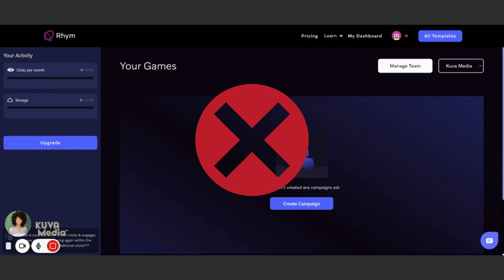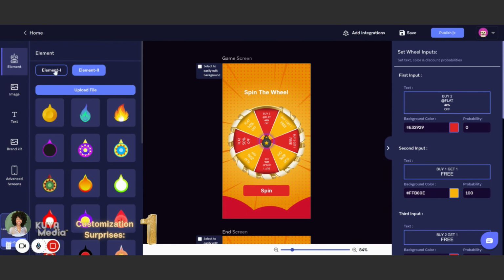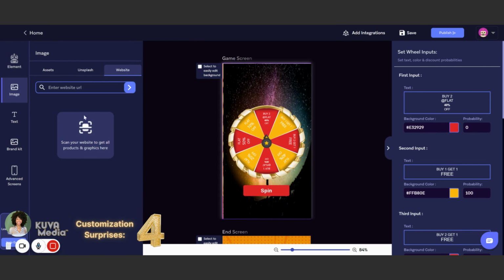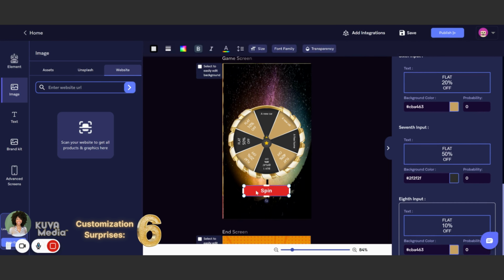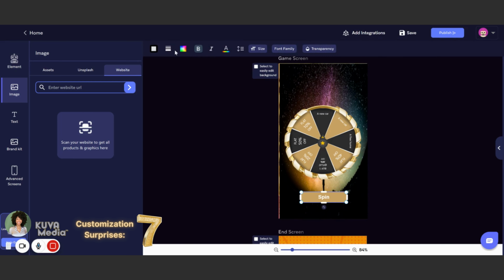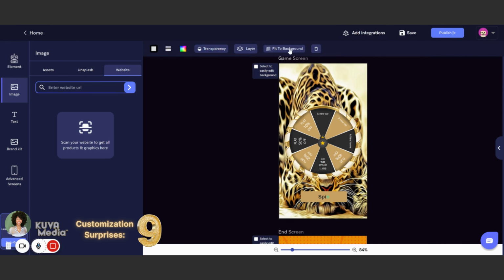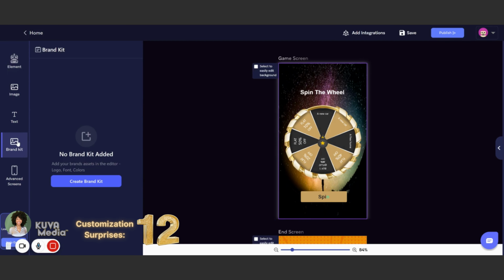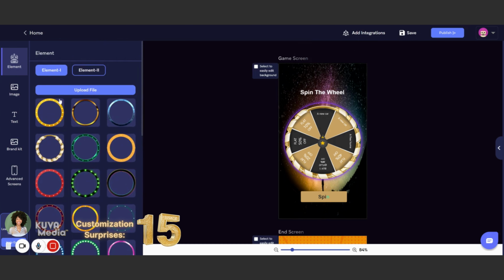Kuva Media's SaaSWatch Review - Explore Innovative Marketing SaaS Startup Rhym's UI + UX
Welcome to another episode of KuvaMedia's SaaSWatch! 🌟 (This review is not incentivized in any way).

Today, Sarah Parker from Kuva Media delves into the UI and UX of Rhym.io - the latest marketing quiz creator app that's making waves.

While the majority of SaaS review videos focus on features and integrations (which we love, of course!), this video is a fresh take on SaaS reviews! We will be focusing instead on a user's first time journey EVER using the app, with no practice, not watching any review videos, and not knowing anything about the app's UI.

Features and integrations are amazing, but with most creators, marketers, businesses and teams pressed for time, resources, and attention, speed and ease of use of apps is becoming more and more important to users.

Watch as Sarah unpacks the user interface, experience, and design intricacies of Rhym, offering insights from both a first-time user and a designer's perspective.

Ever wondered how Rhym stands out from the sea of quiz creators? Or how intuitive its design really is? From the first click to publishing a quiz, get the full lowdown and see if Rhym lives up to the hype.

Chapters:
00:00 - Introduction
00:35 - Creating a campaign for the first time
01:09 - Changing and customizing elements [Customization Surprise #1]
01:40 - Uploading custom elements from your device [Customization Surprise #2]
01:58 - Changing the background [Customization Surprise #3]
02:20 - Background image ratio issues [UI Wishlist]
02:41 - Unsplash library of images [Customization Surprise #4]
03:09 - Automatically upload your own website images to use in the editor [Customization Surprise #5]
03:19 - Customizing a spinner wheel element
03:35 - Customizing and setting the "probability" settings for the spinner wheel prizes [Customization Surprise #6]
04:31 - Notes on app speed
04:53 - Customizing a button [Customization Surprise #7]
06:10 - Customizing button features; radius, line width, line style [Customization Surprise #8]
06:34 - Gradient color option [UI Wishlist]
06:47 - Customizing button text; it's a little confusing but offers flexibility
07:46 - Customizing button text; granular [Customization Surprise #9]
08:02 - "Fit image to background" [Customization Surprise #10]
08:22 - Setting background transparency + app does not auto-save. Save often! [Customization Surprise #11 + UI Wishlist]
09:04 - Creating custom headers, subheaders, and subtitles [Customization Surprise #12]
09:09 - Brand kits! Save your logo, and custom brand colors [Customization Surprise #13]
09:21 - Adding additional screens to your quiz [Customization Surprise #14]
09:55 - Final thoughts part 1
10:09 - Integrations with tracking pixels and email for marketing automations [Customization Surprise #15]
10:38 - Final, final thoughts on the UI + UX and overall rating

👍 Be a part of the creator and tech community, and like this video if you found it informative, and share with anyone looking to explore new marketing tools!

💬 Drop your thoughts or any tools you'd like us to review next in the comments below, or your experience with using Rhym!

Our custom background music was generated with @SOUNDRAW_music AI 💛